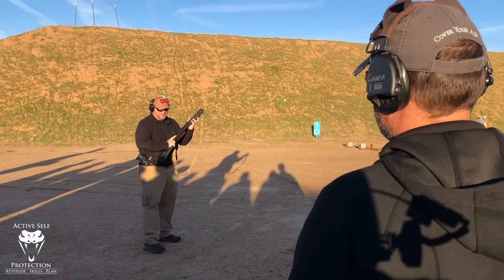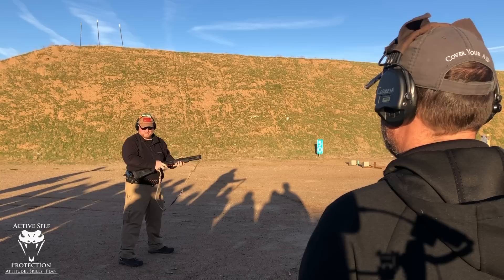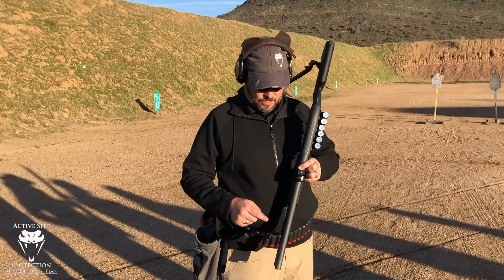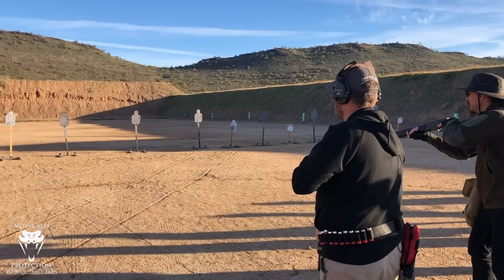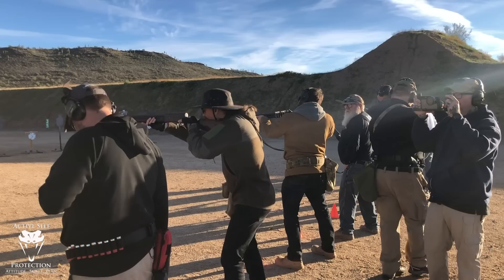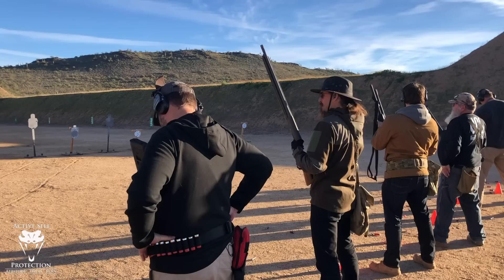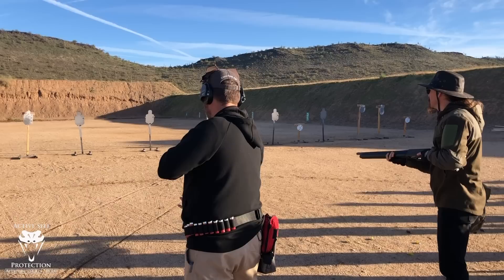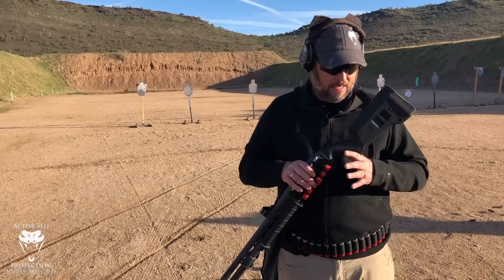I Took A Really Cool Shotgun Class With Matt Haught (Part 1): Push/Pull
Please thank Newbold Targets for bringing us today’s video on I Took A Really Cool Shotgun Class With Matt Haught (Part 1): Push/Pull! has good information too. I use their targets in my classes and training and they’re a great alternative to steel!

to find more from Matt!

If you value what we do at ASP, would you consider becoming an ASP Patron Member to support the work it takes to make the ASP Extra videos like I Took A Really Cool Shotgun Class With Matt Haught (Part 1): Push/Pull? gives the details and benefits.